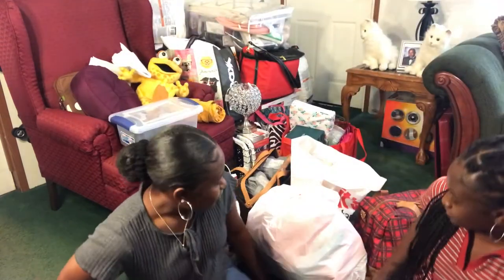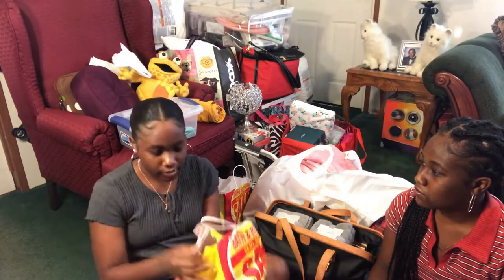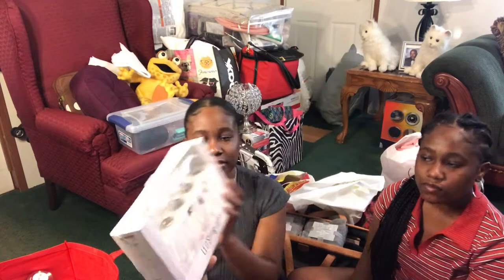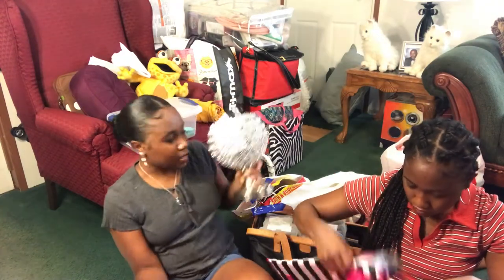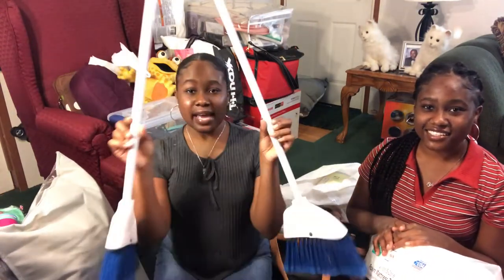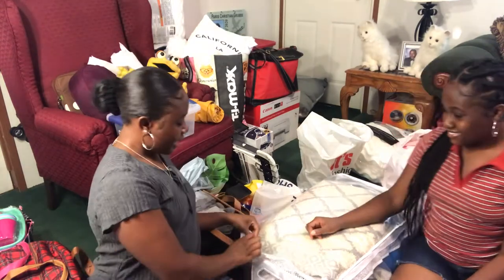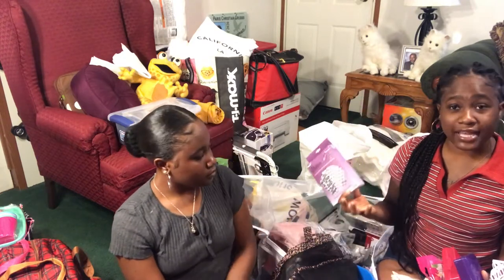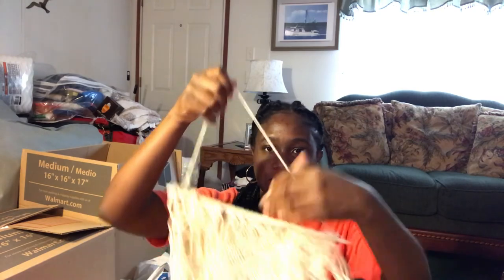HUGE College Dorm Haul | Paris & Payten